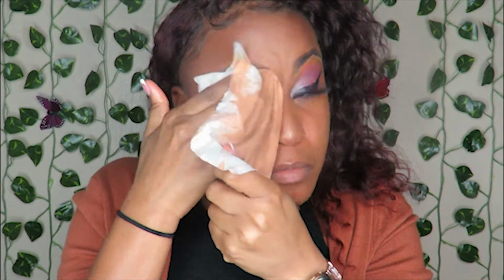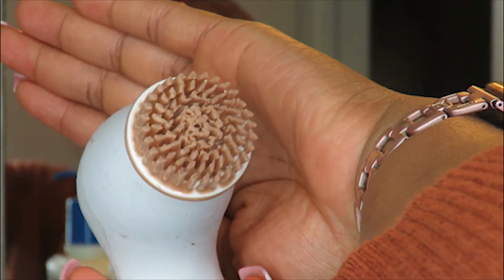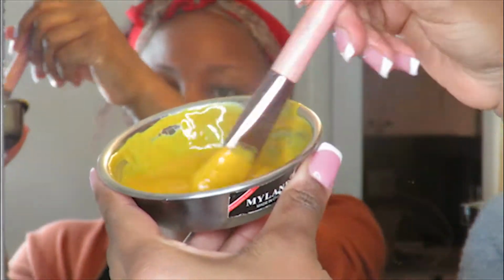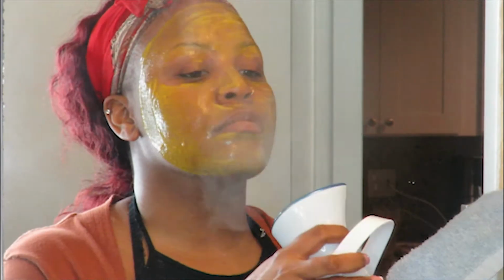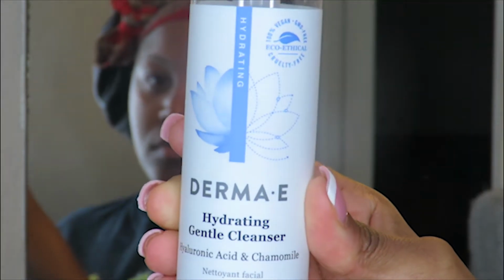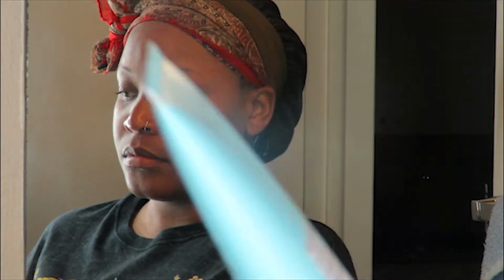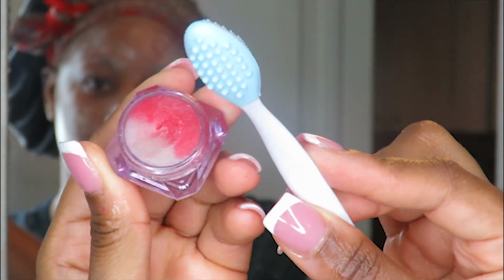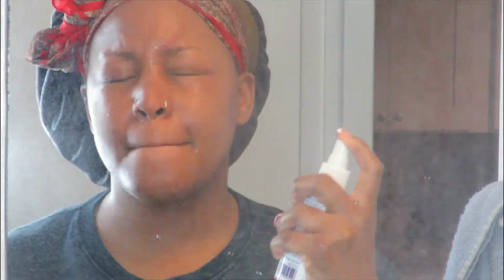2021 Affordable Skincare Routine for Glowing Skin | For My Oily Skin Babies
2021 Affordable Skincare Routine for Glowing Skin | For My Oily Skin Babies

I take pride in my skin !! I know that sometimes it sucks having oily skin,, but dont think about it as oil,, think about it as your secret sauce. This is my 2021 Affordable Skincare Routine for Glowing Skin | For My Oily Skin Babies. If you have oily skin,, this is the video for you. All the products are super affordable and wont break your bank. I promise if you try this skincare routine,, you will not look back. Its 2021 and our skin will no longer be lacking !!

Whats up,, whats popping guys !! If you are new to this channel whats good have a seat,, happy for you to join us and if you are returning,, its nothing but love.

I have faith in us !! Thank you guys for tuning in. Thank you for the support.

I post every Tuesday & Friday !!
Follow me on all social media platforms so we can become bros::
SC :: caramell_icee

FAQ:
name: Alexandria Barnum
age: 22
birthday: August 17th,, 1997 (Leo gang🤪)
camera: canon sX/iphone x
editing: Adobe Premiere Pro